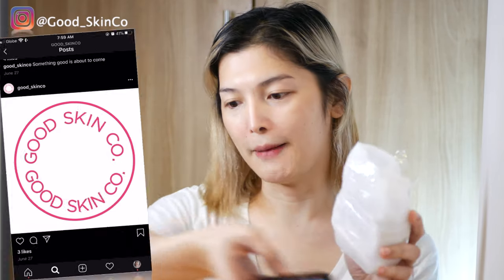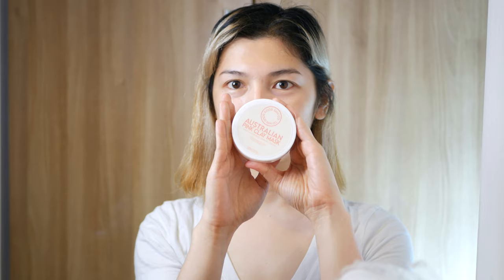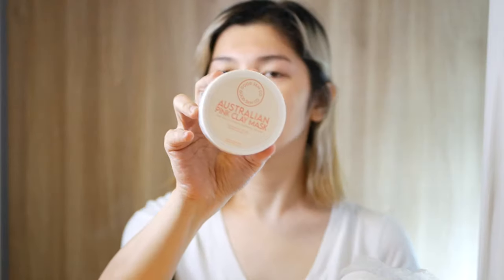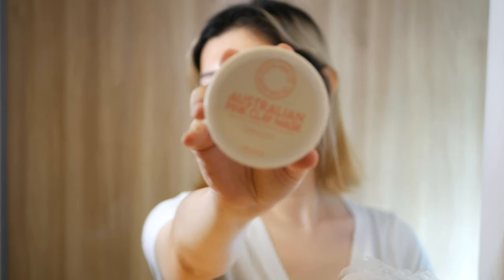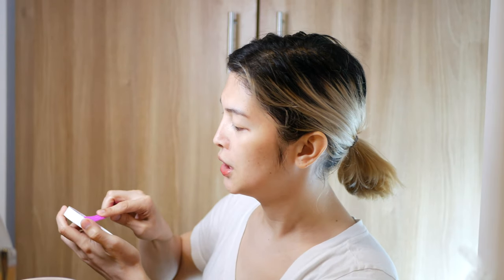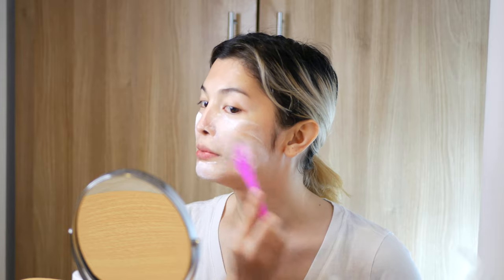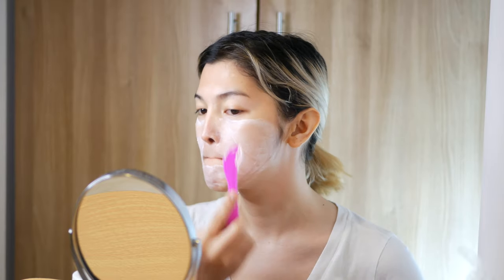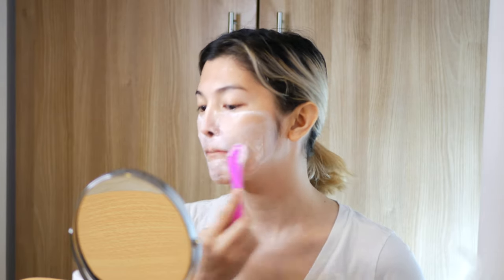Part 1 of my first PR packages?!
Did I just received my first PR packages?